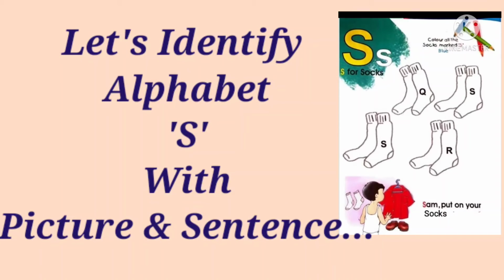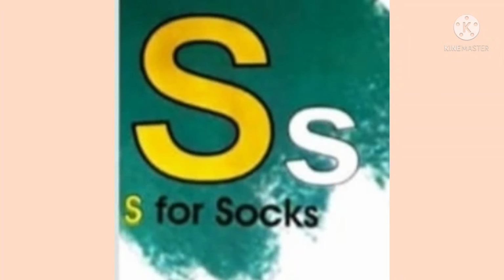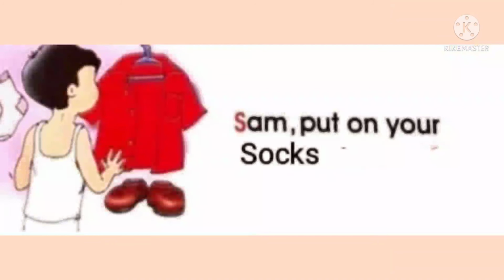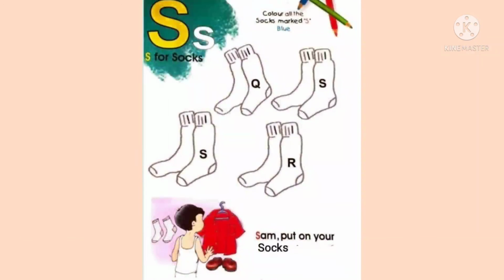October 8, 2021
Video from Tresa